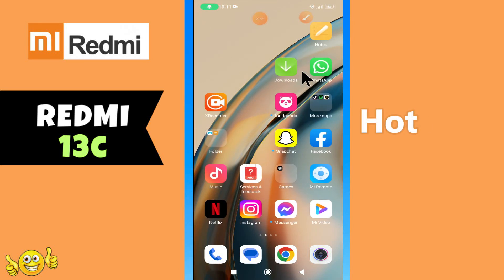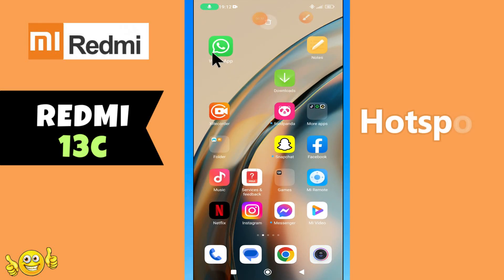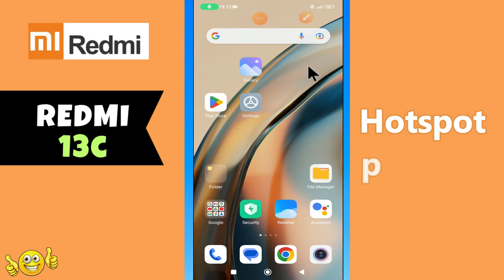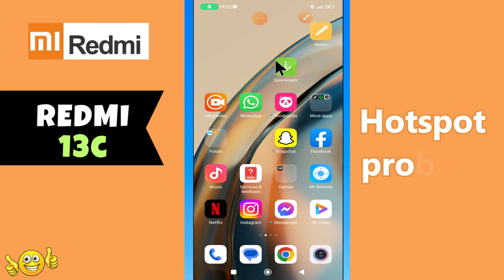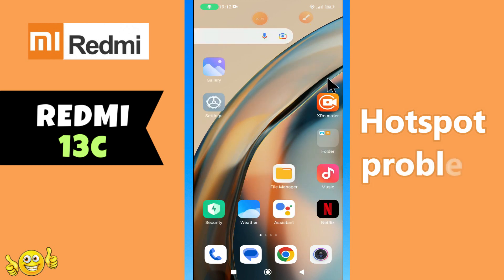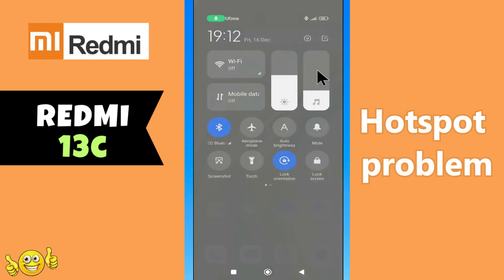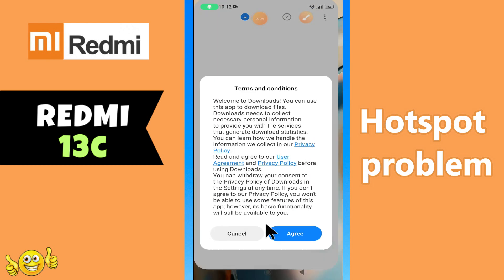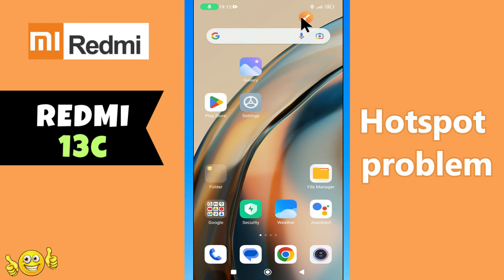Hotspot problem Redmi 13c || How to solve hotspot issues || Hotspot not working problems